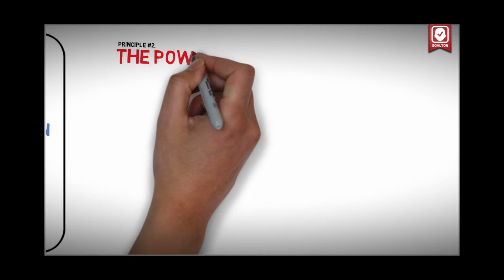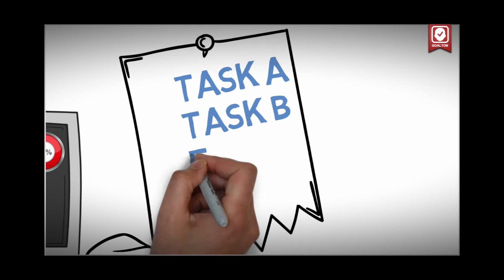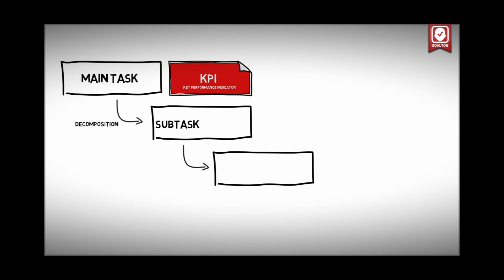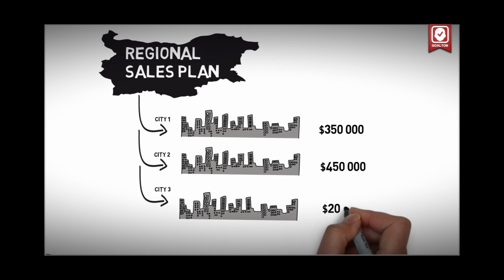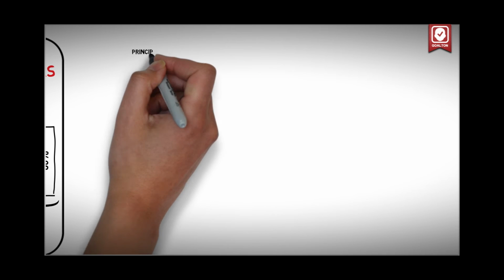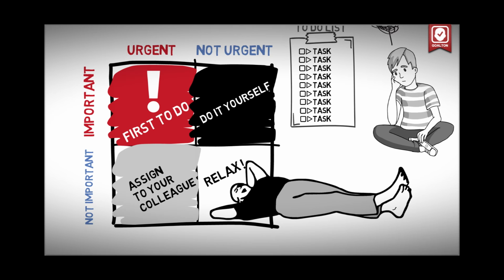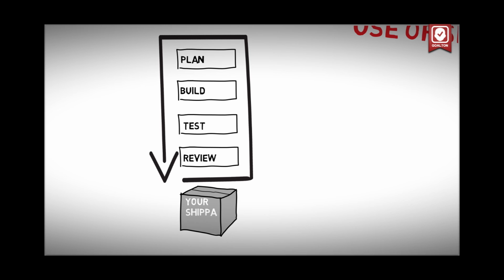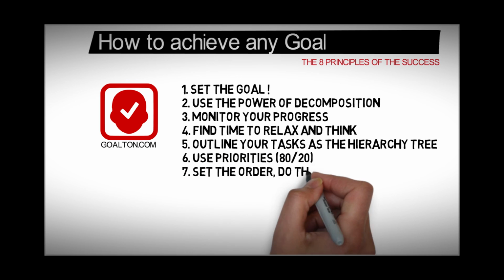How to achieve any goal (by Goalton.com)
How to achieve goals? How can I be more successful? This type of questions are often asked by many people. In this video Tony explains the most important principles of setting the goal and the ways to achieve it.

8 principles of the success (by Goalton.com):
• Set the goal
• Use The power of the decomposition
• Monitor your progress
• Find time to relax and think
• Outline your tasks as the hierarchy tree
• Use priorities (80/20)
• Set the order, do the most important first
• Try to use sprints

Vizit for free productivity software!

Principle 1. Set the goal.
If you do not have a clear goal, you achieve nothing. People do not plan to failure, they simply poorly plan. Amazing, but in most cases many people are taken for the cause, without having a clear vision of the end result. This fatal mistake is so common that there is even a bad saying: Come what may!
People who are guided by this approach rarely succeed, because they are difficult to imagine how this success should look like.
Thus, if you want to be successful, it is not enough just to have the intention or desire. You need to have very clear image in your mind. It is necessary to prepare action plan, formalize your goal and specify the criteria for achieving this goal. Remember : Goal is a dream, with a plan to achieve it and the date of execution.
The following principles are more fully disclose this statement.

Principle 2.The power of the decomposition.
After you set the goal you have to make the decomposition of tasks. You should break each task to the micro-level, where it becomes simple and elementary to implement.
Often, people do not start something new, because they do not know, how to do it.
An easy way to think about a work breakdown structure is, as an outline or map of the specific project.
The power of decomposition is in the fact, that it allows more clearly understand where you have the exact problem or lack of knowledge. And the second advantage is that with sufficient split into smaller components, sub-tasks become so elementary, that it is impossible not to find solutions for them.
Your goal breakdown structure starts with the top level and is further decomposed into sub-tasks using the outline hierarchy.
The best example here — a manned space flight to the moon. It was a terrific goal! Absolutely unknown problem engineers decomposed into thousands of smaller subtasks, so that eventually for just a few years, were built spaceships, spacesuits are created, and were developed the living conditions in space.